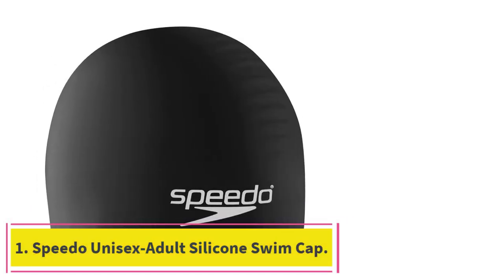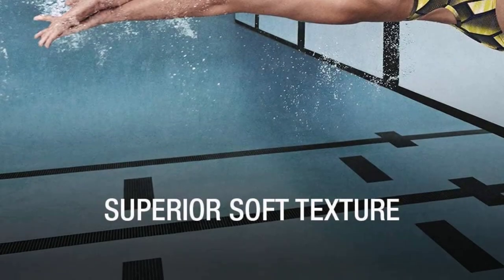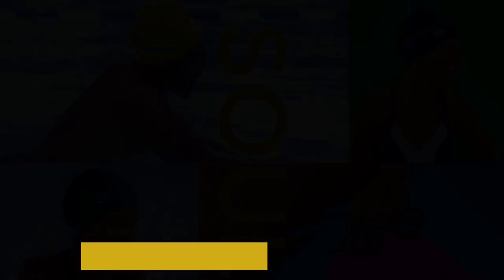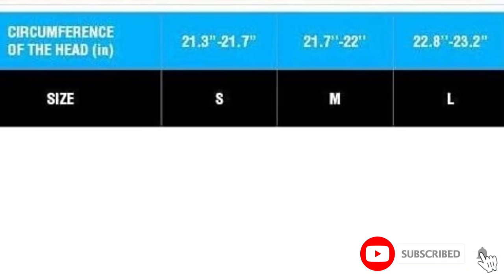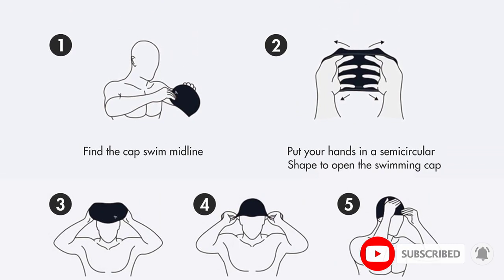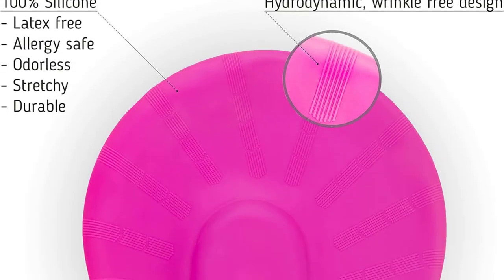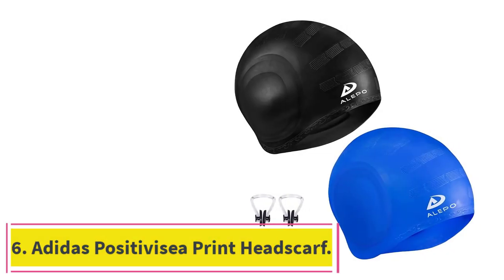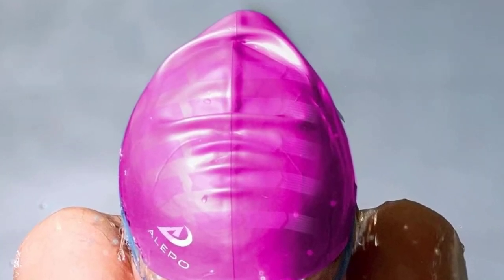✅Top 6 - Best Swim Caps for 2024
In this video, we listed the Best Swim Caps that are available on the market for their true quality, actually, I tried to make the list based on their popularity quality-price durability user opinions and more.